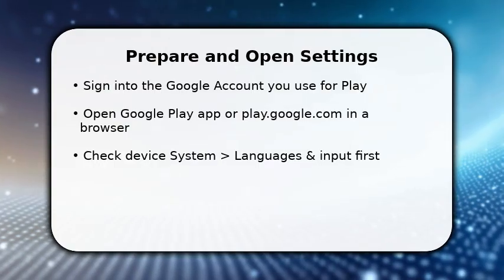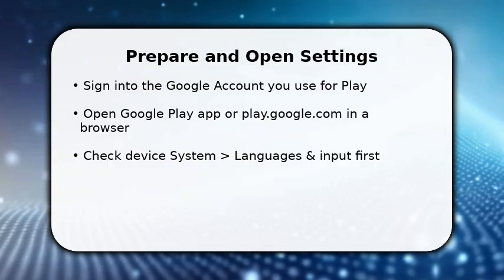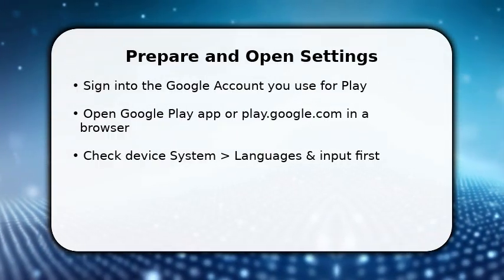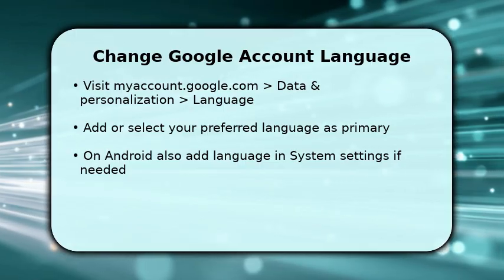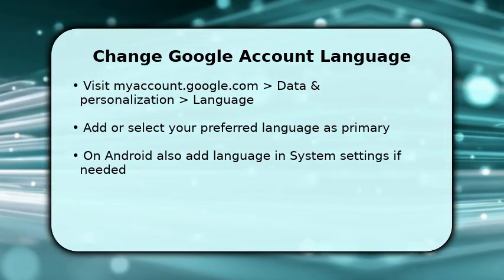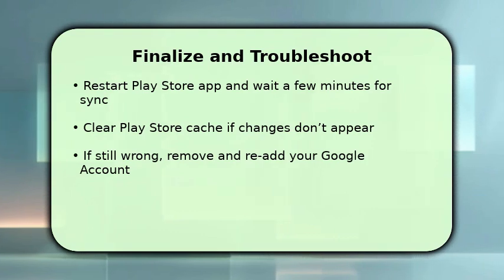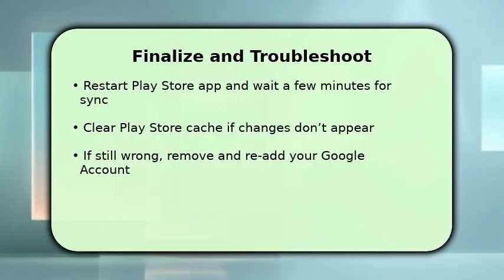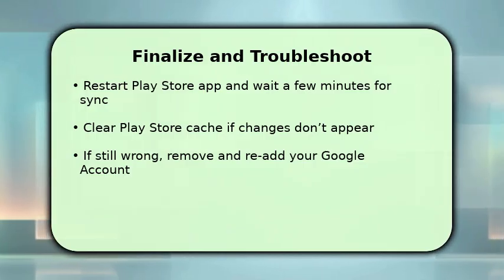How to Change Google Play Language - Step by Step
How to Change Google Play Language - Step by Step | 🔒 Surfshark VPN Deal — Stay private and secure. $1.99/mo + 3 Months Free ▸

Learn the easy steps to change your Google Play store language on Android devices. This video guide walks you through adjusting settings, ensuring a seamless experience in accessing apps and content tailored for different regions.

change Google Play Language, Google Play Store Settings, Android Device Languages, Change App Interface Language, Regional Content Accessibility, Language Switch on Android, Multilingual Support in Google Play, Navigate to Change Language Option, Localize Your Mobile Experience, Adjusting Google Play for Different Regions